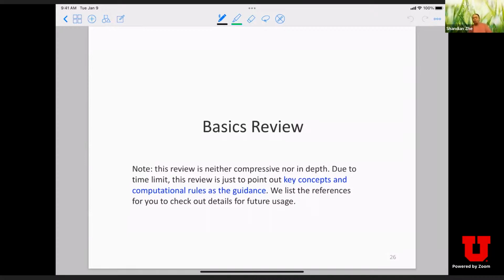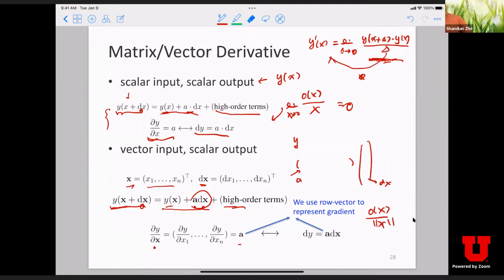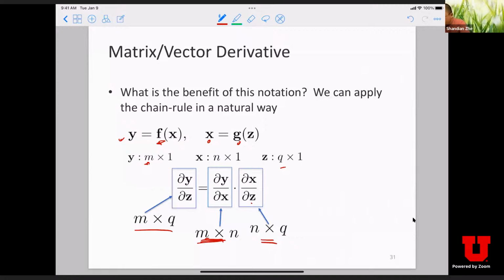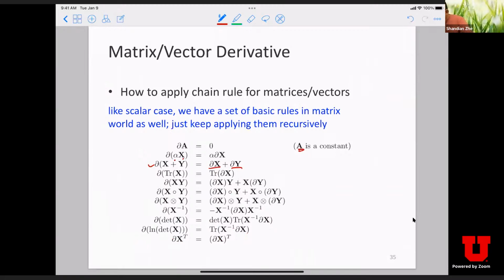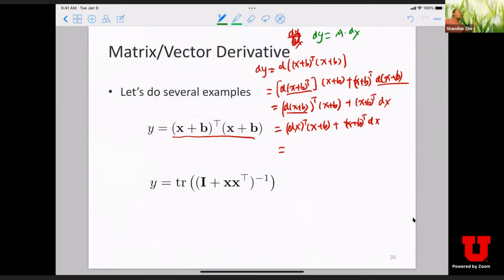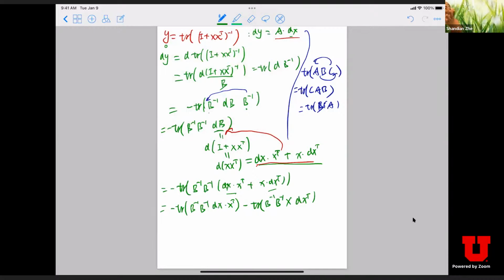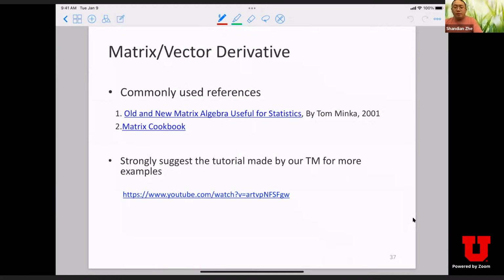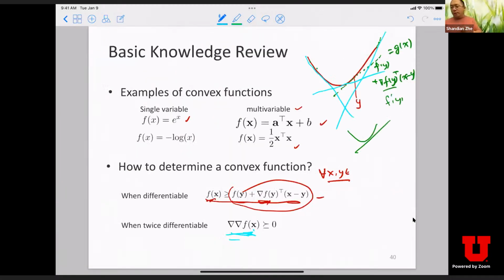CS 6190 Spring 2023, Lecture 3